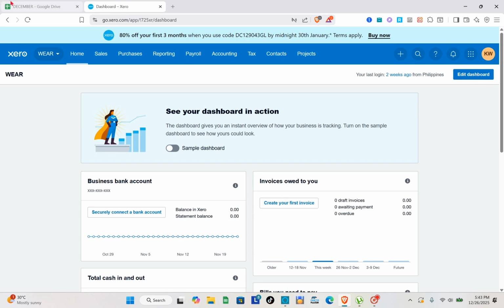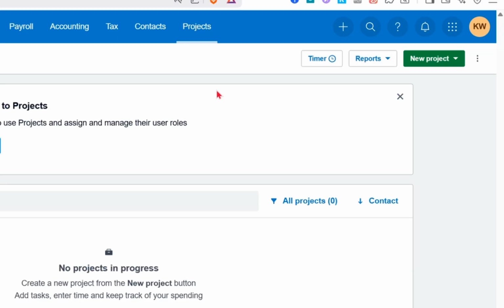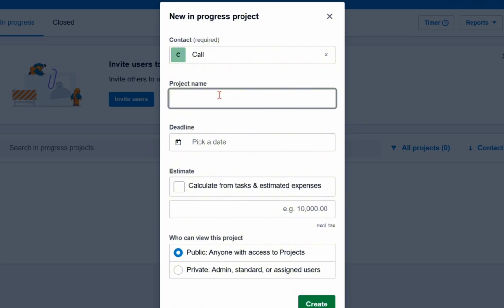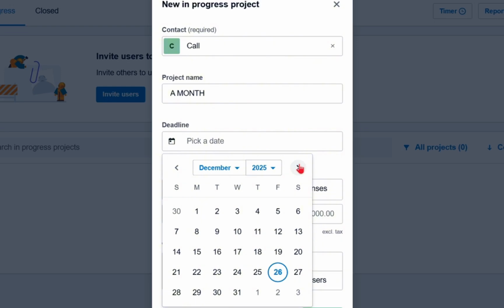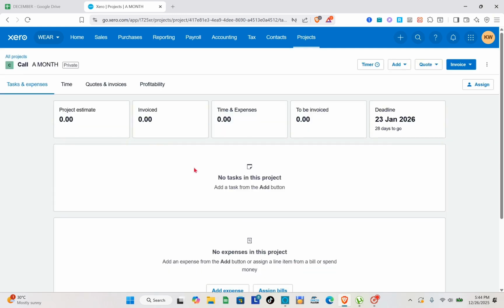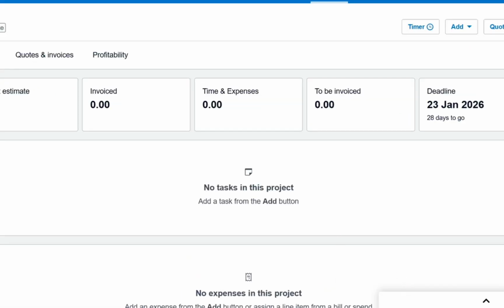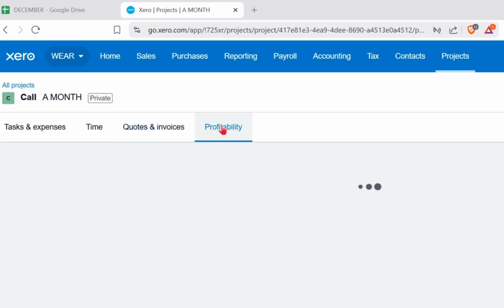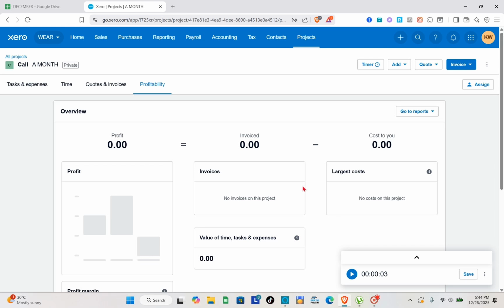How To Use Projects in Xero (Best Method)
Learn how to elevate your Xero experience with projects! This comprehensive guide walks you through the best method for utilizing Xero Projects, helping you track time, manage tasks, and analyze profitability with ease. Whether you're a small business owner, a freelancer, or part of a larger organization, understanding Xero Projects is crucial for efficient project management and accurate billing. We'll cover everything from setting up your first project to generating insightful reports, ensuring you maximize this powerful feature. Boost your productivity and gain better financial control by mastering Xero Projects today!